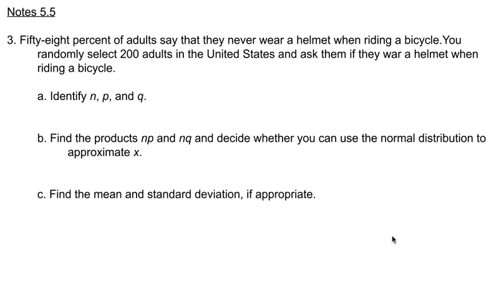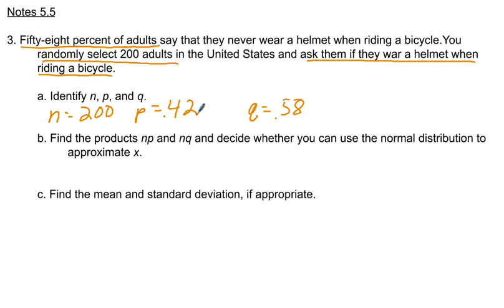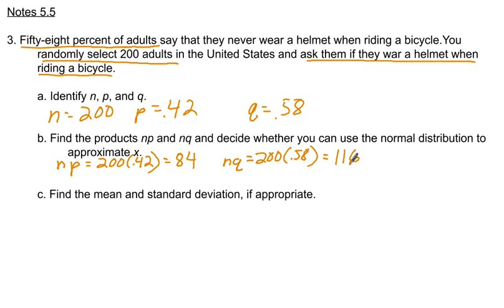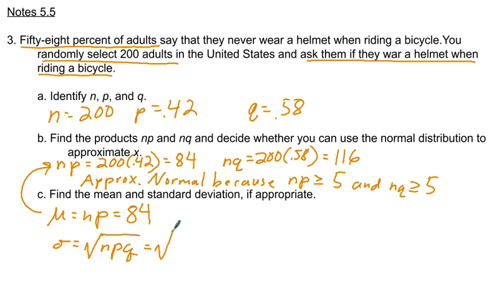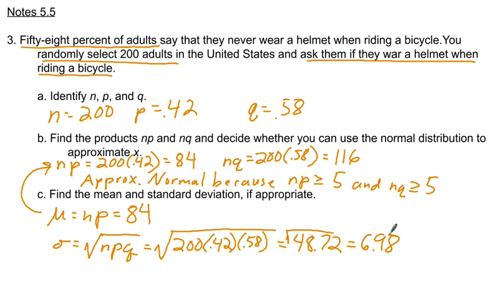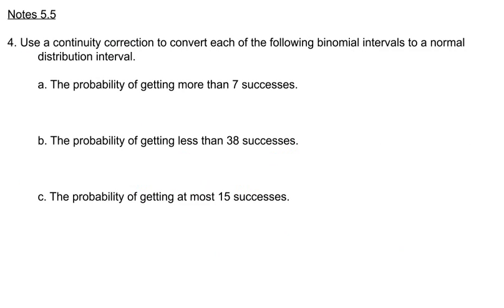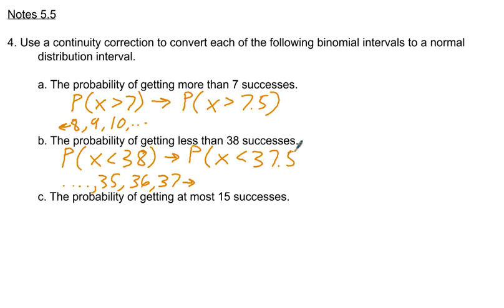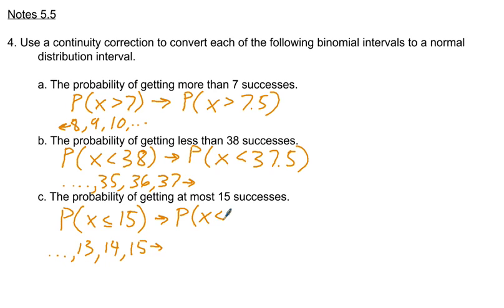5.5 Practice Problems Part 1